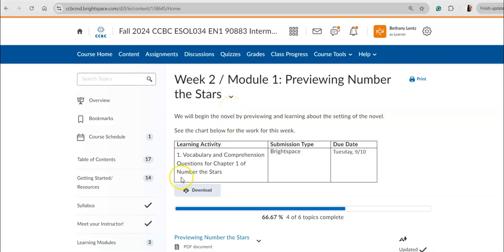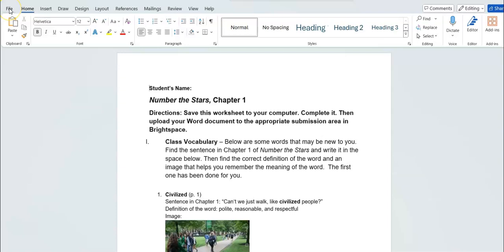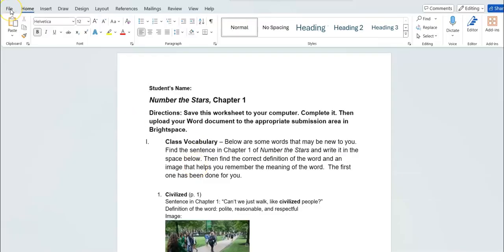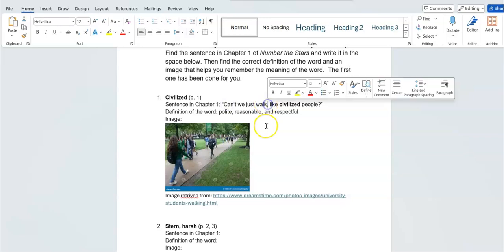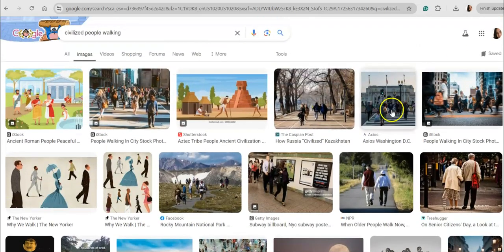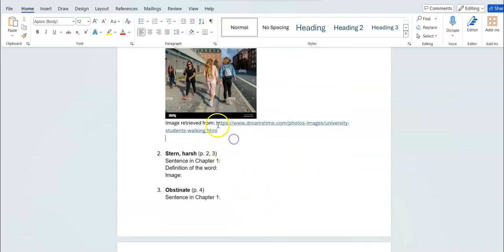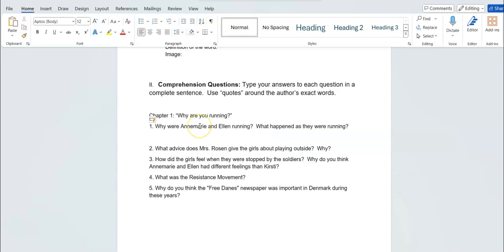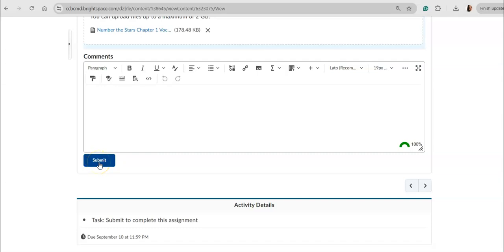ESOL 034: Number the Stars Ch. 1 Vocab and Qs